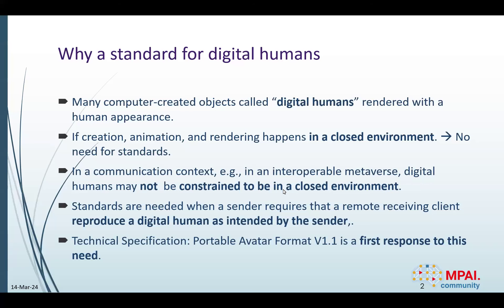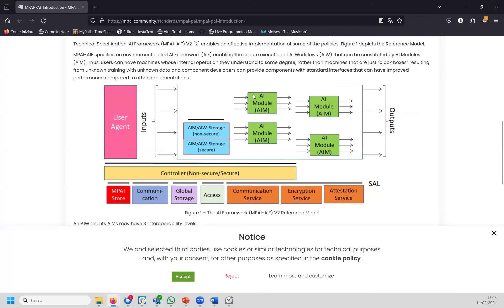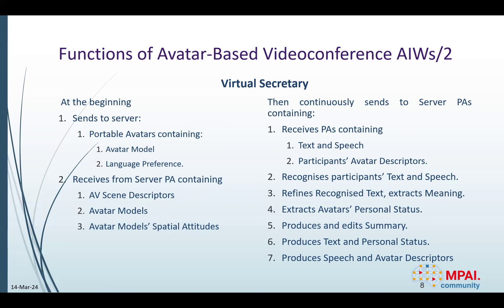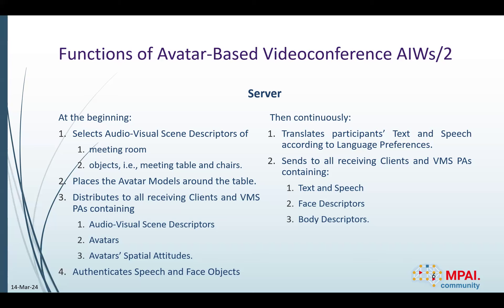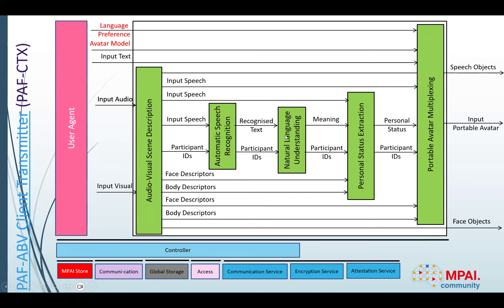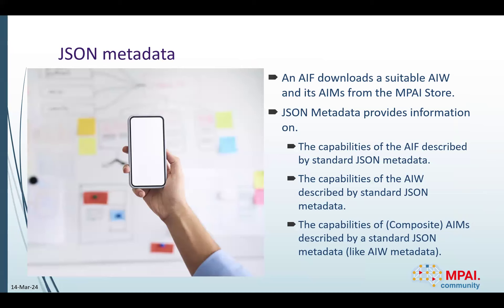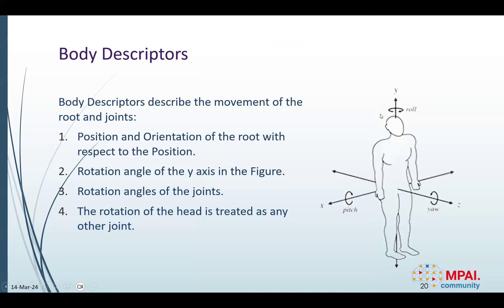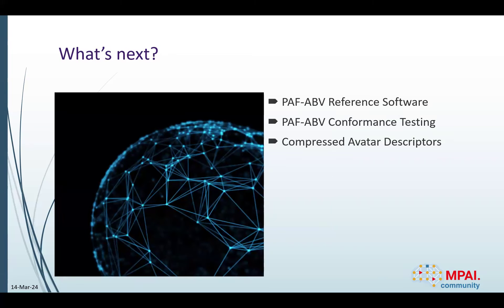Portable Avatar Format 2024 03 14